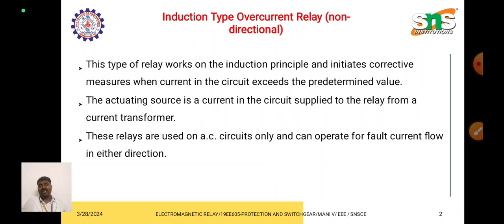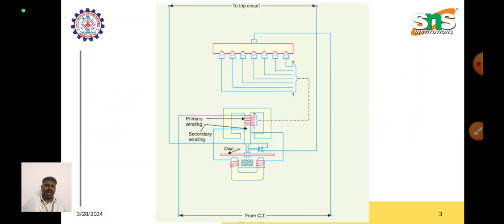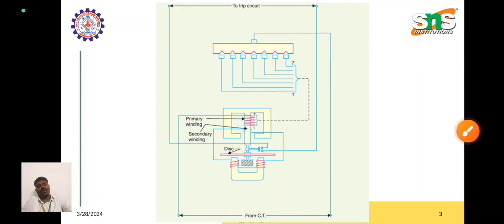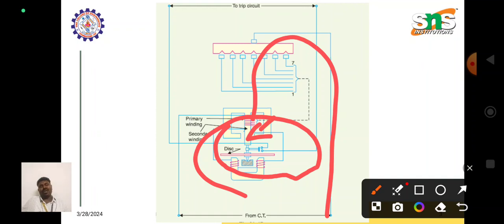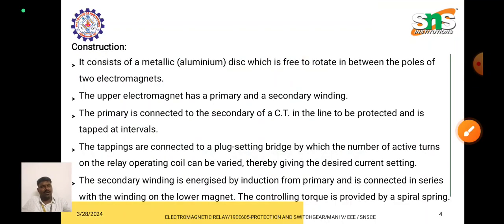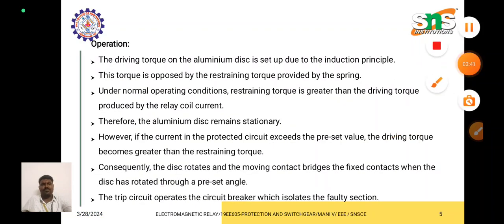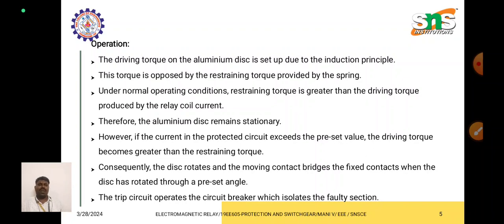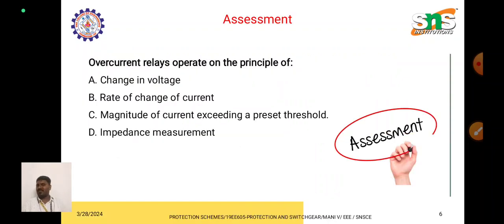Mani V | Induction Non-Directional Overcurrent Relay | Protection and Switchgear | SNS Institutions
An induction-type nondirectional overcurrent relay detects excessive current flow in an electrical circuit. It consists of a coil wound around a core, generating a magnetic field proportional to the current. When the current exceeds a set threshold, the induced magnetic field actuates contacts, tripping the circuit to prevent damage from overcurrent conditions.